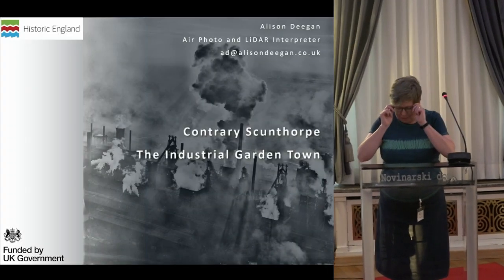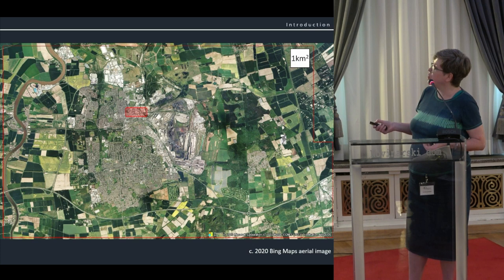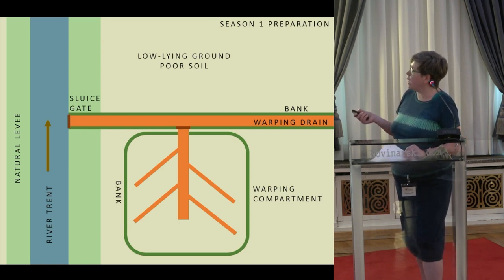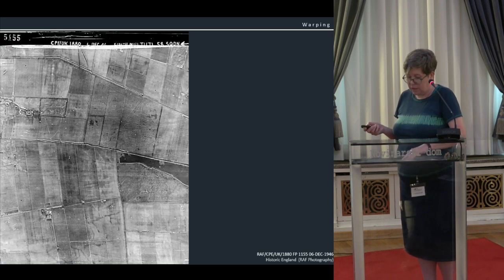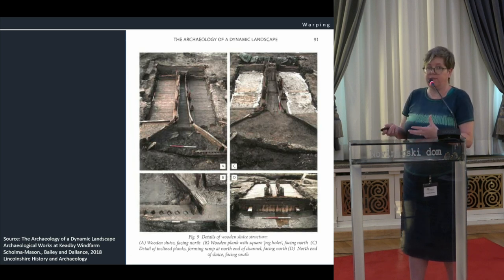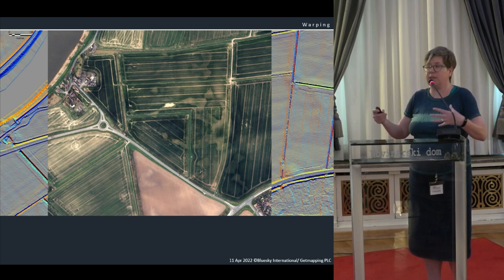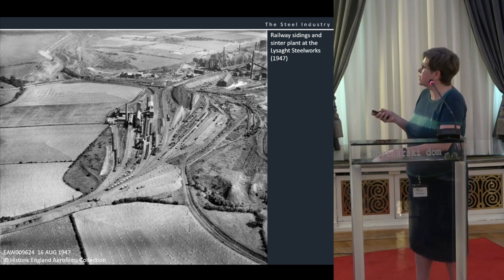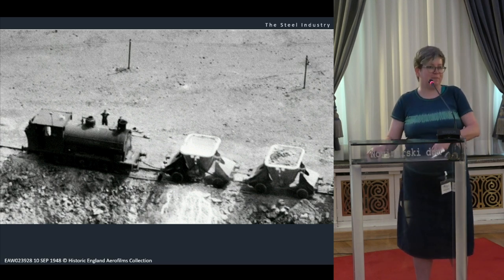Contrary Scunthorpe –the Industrial Garden Town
Alison Deegan

Scunthorpe is a town in north Lincolnshire, a predominantly rural area of England. The town lies just to the south of the Humber Estuary and east of the River Trent. In the early 19th century Scunthorpe was a small farming settlement; by the end of the century it was a significant centre for steel production. The discovery of local iron ores prompted this
metamorphosis, and these ores were mined in great swathes that cut across what had been sandy heath and fields.

Since the late 18th century landowners in the neighbouring Trent Valley had been making their own mark on the landscape. Deliberate and controlled alluviation, a process known as warping, gradually raised the ground level by many metres to improve drainage and fertility. This process required the construction of enormous earthwork ditches and banks, and then, when the process was complete, their destruction.

Historical and recent air photos and lidar imagery reveals much about these two contrasting processes: they can show where tangible remains are likely to survive, and their impact on the survival and visibility of earlier landscapes. This paper will draw on the results of the Scunthorpe Air Photo and LiDAR Mapping Project, which is funded by Historic England.